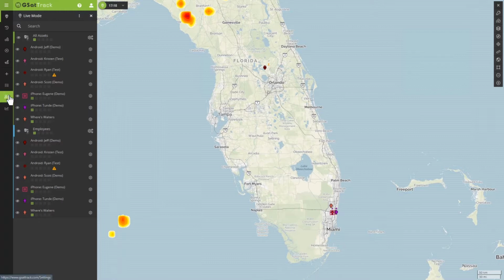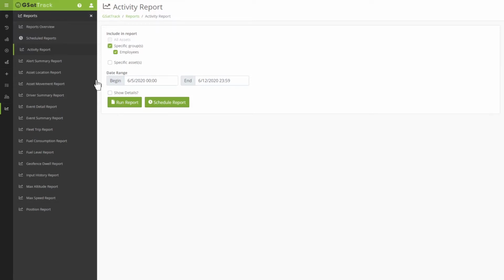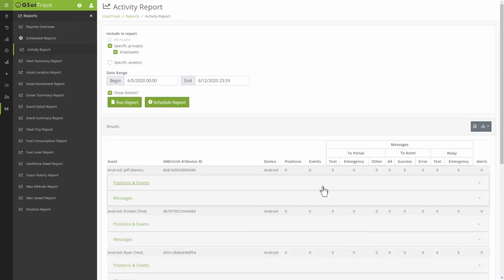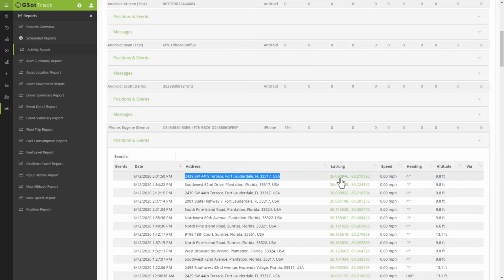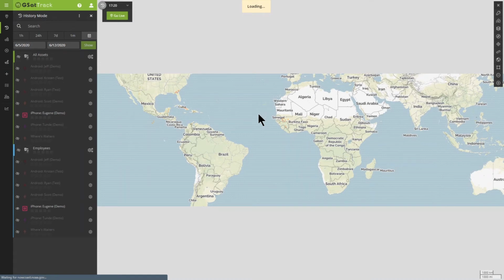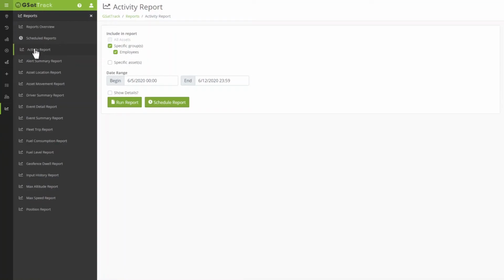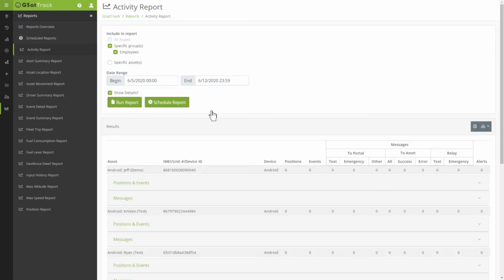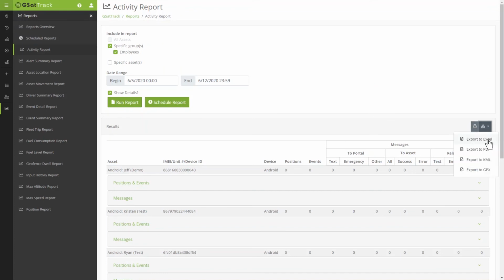GSatTrack How To Series : Activity Report